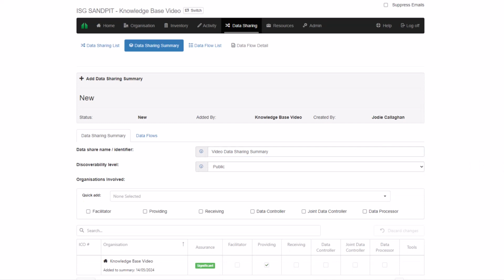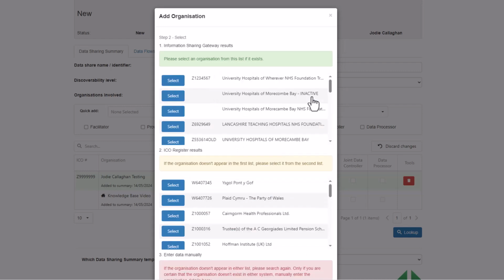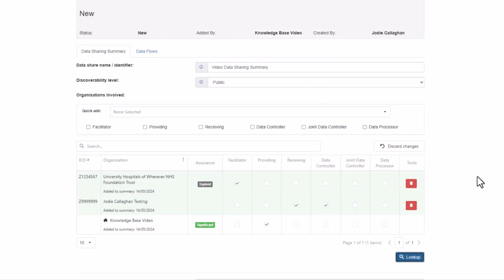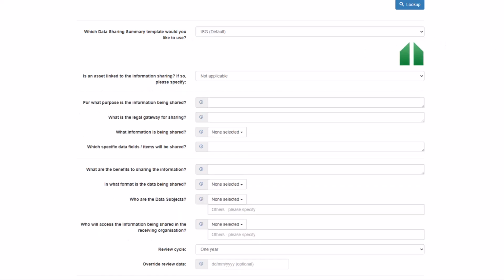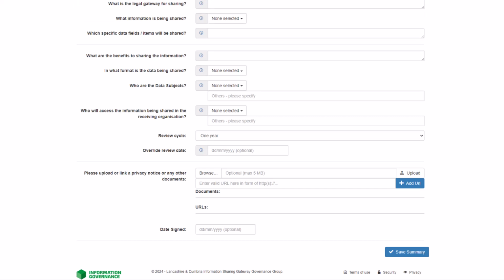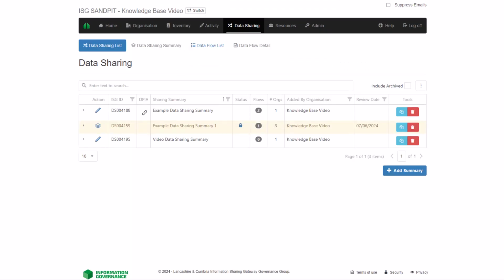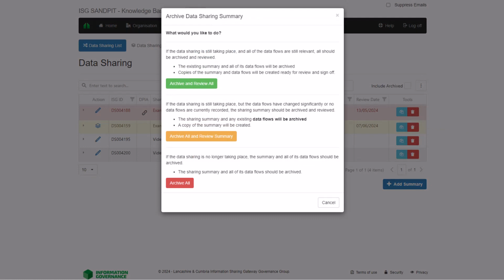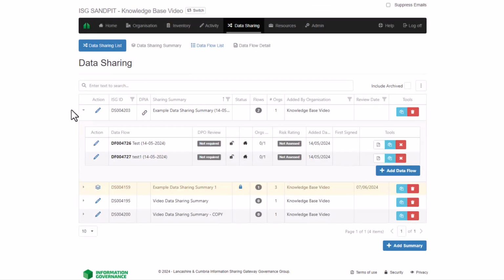Creating and Managing Data Sharing Summaries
The Information Sharing Gateway is a secure online platform that allows registered users and organisations to create, manage, sign and store information sharing agreements easily and securely.

In this video we show you how to create a Data Sharing Summary, how to copy a Data Sharing Summary, and how to archive and review a Data Sharing Summary.

0:11 Create a Data Sharing Summary
0:40 Adding organisations
3:32 Change the Data Sharing Summary template
4:00 Link an asset
4:38 Select a review date
5:02 Upload or link documents
5:38 Overview and saving Data Sharing Summary
6:20 Copy a Data Sharing Summary
6:50 Archive and review a Data Sharing Summary